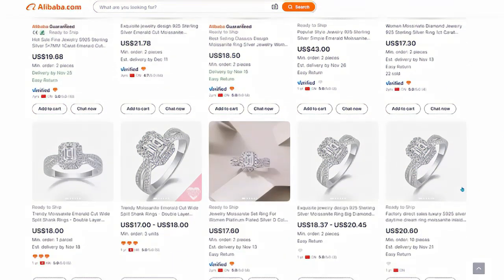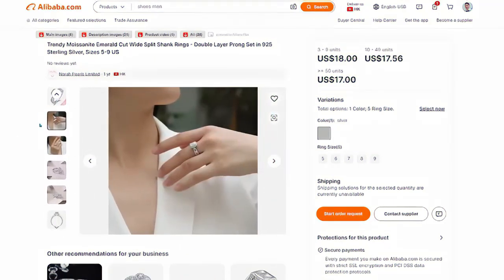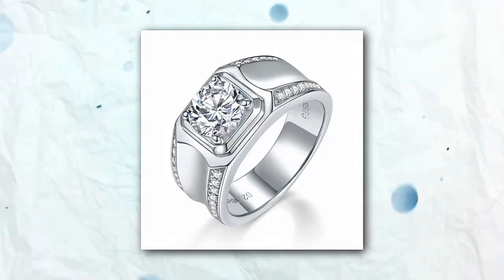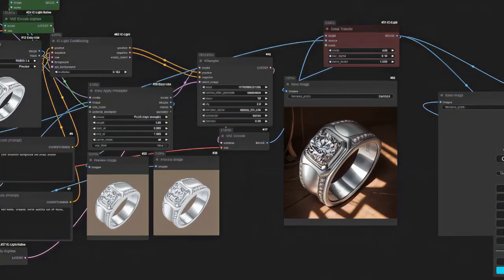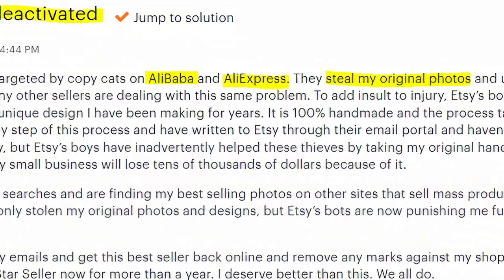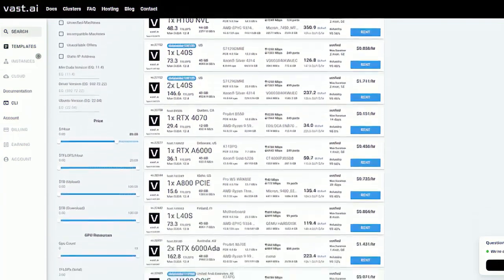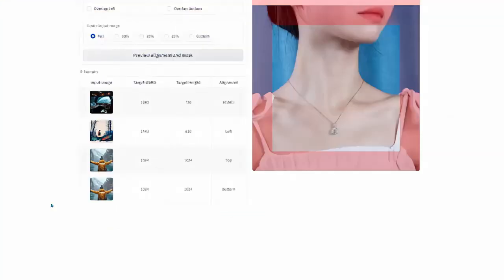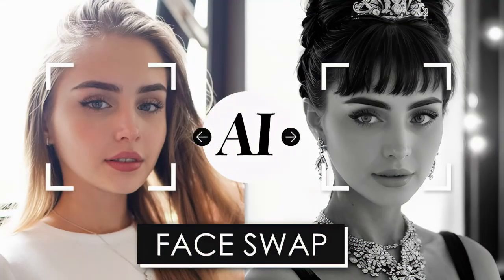How AI will Change the Jewelry Business Industry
In this video, I discuss how AI will reshape the future of the online jewelry business. I demonstrate how ComfyUI can effectively remove and generate new backgrounds for images, blending them seamlessly. Additionally, I showcase techniques for expanding pictures and utilizing FaceSwap technology with AI. I also explain how to implement AI into our jewelry business for enhanced efficiency and creativity.

00:00 What to expect from this video
00:31 Common Issue in Jewelry business
02:00 Changing Background with comfyui
04:46 Expand images with AI
05:45 Face swap with AI
06:50 Summary